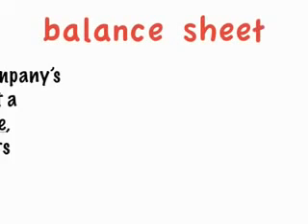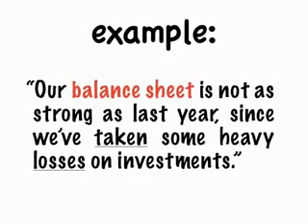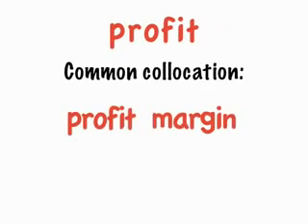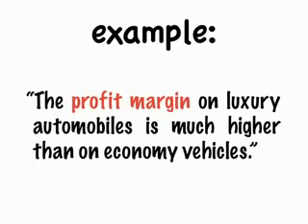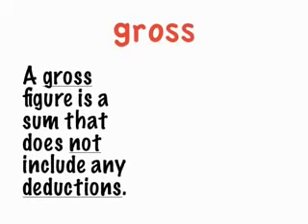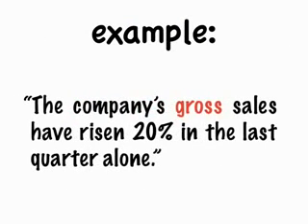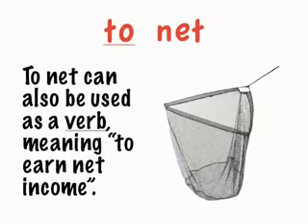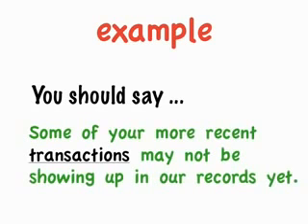Accounting Vocabulary The Balance Sheet wmv